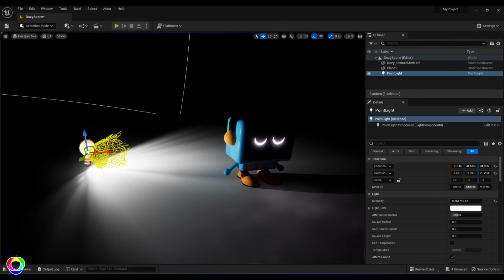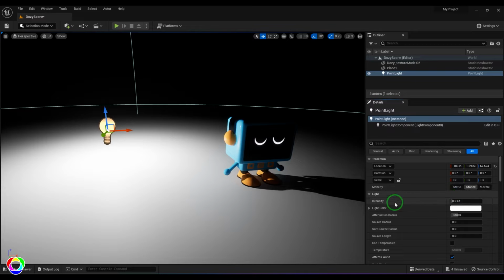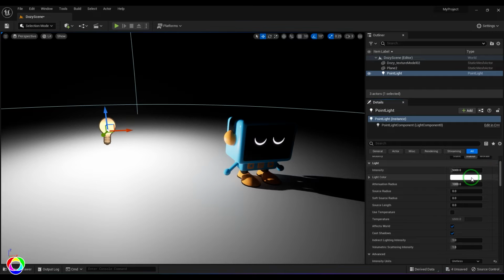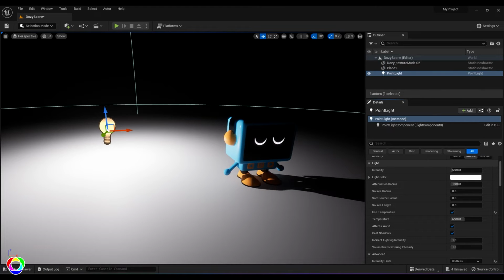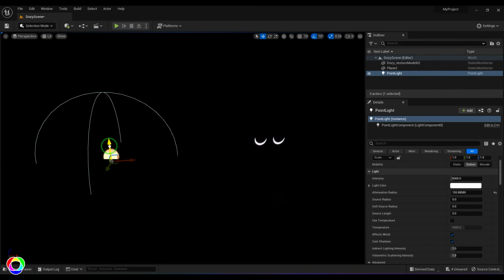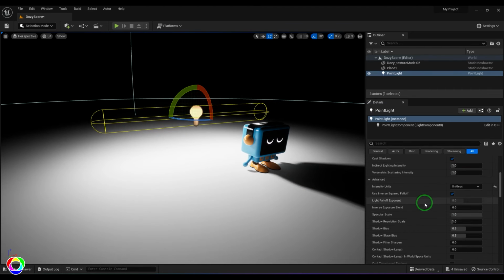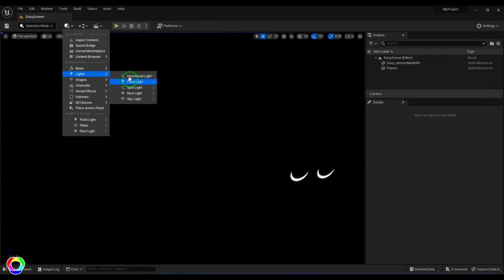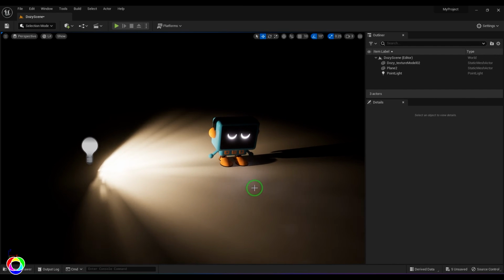Point Light Explained - Unreal Engine Lighting Tutorial for beginners. Game Art & Design.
Welcome to our Unreal Engine tutorial series tailored for beginners! In this episode, we'll demystify Point Lights and explore how these dynamic lighting tools can elevate your game art and design in Unreal Engine.

🌟 Key Topics Covered:
Introduction to Point Lights:
Understand the fundamentals of Point Lights in Unreal Engine.
Learn how Point Lights contribute to creating immersive game environments.
Setting Up Point Lights:
Step-by-step guide on placing and configuring Point Lights.
Tips for optimizing Point Light settings for performance and visual impact.
Enhancing Atmosphere with Point Lights:
Explore creative ways to use Point Lights to enhance the mood and atmosphere of your game scenes.
Real-world examples showcasing the versatility of Point Lights.
🎓 Timestamps:
0:00 - Introduction to Point Lights
 Placing and Configuring Point Lights
Optimizing Point Light Settings
Creative Use Cases and Examples
Q&A and Community Interaction
Whether you're just starting or looking to enhance your skills, mastering Point Lights is a crucial step in creating visually stunning game environments.

Unreal Engine, Game Art, Game Design, Point Lights, UE4 Tutorial, Game Lighting, Level Design, Beginner Tutorial, Game Development,
Unreal Engine Basics, Digital Art, UE4 Beginners, Game Environment
UE4 Lighting, Unreal Engine Community.